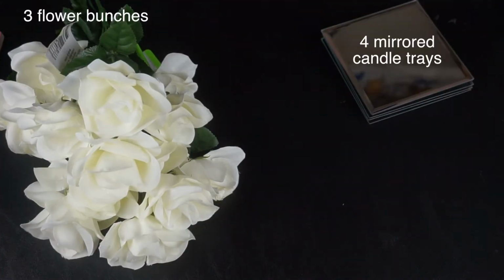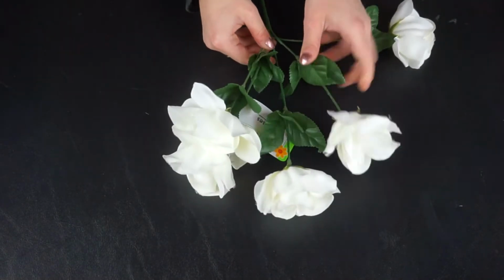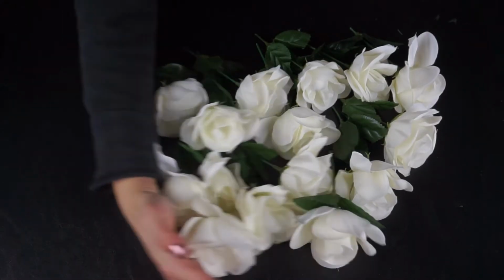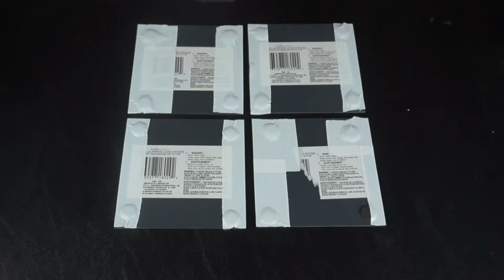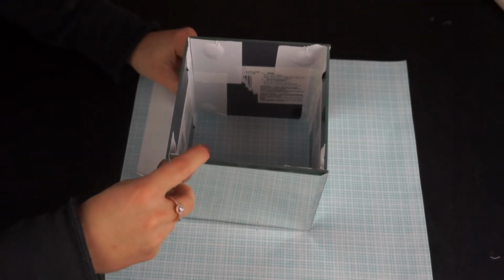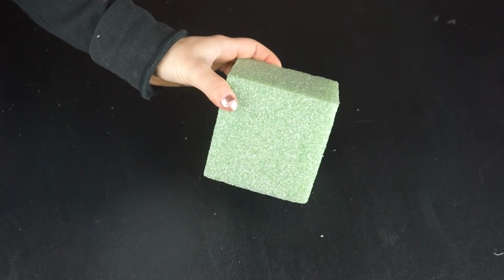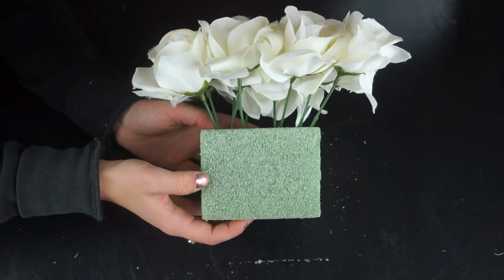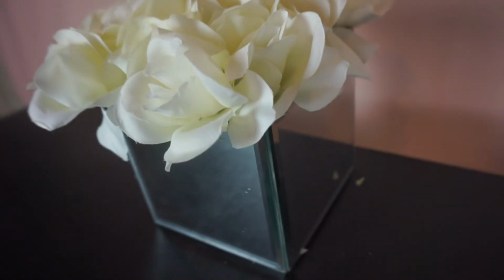DIY $8 Dollar Tree Mirrored Flower Box!!!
SO EXCITED FOR TODAY'S DIY!!! I am so happy with how this turned out AND it only cost $8 total to make! Everything I bought for the DIY I purchased from the Dollar Store. This would be perfect for your bedroom or even a beauty room. If you guys make yourself one, make sure to tag me in pictures on instagram and twitter! xx

FILMING DEETS:
Final Cut Pro X
Canon Rebel T3 and Sony Alpha A5000